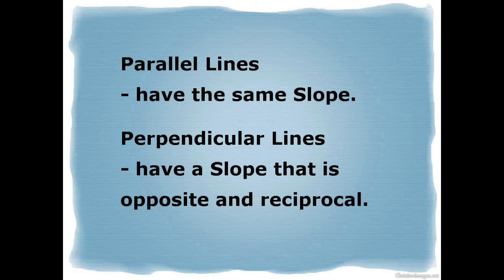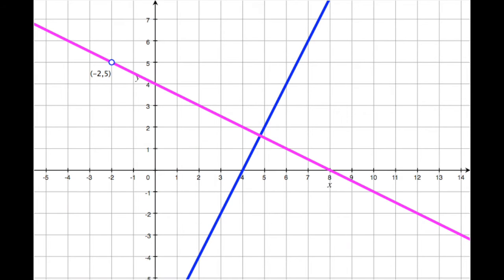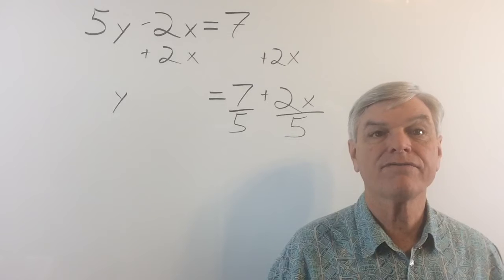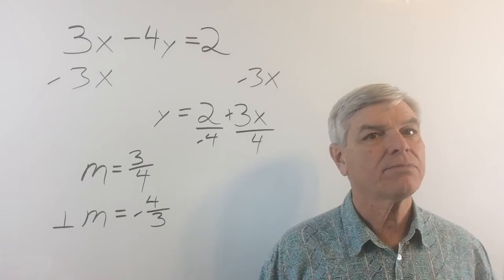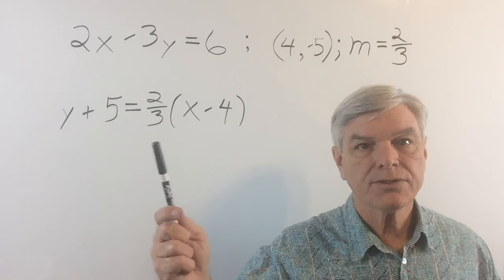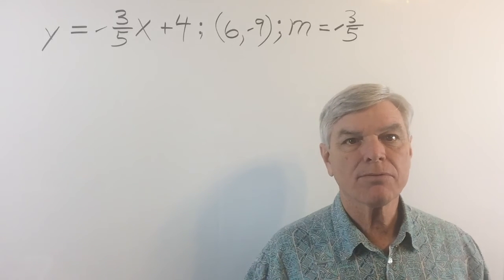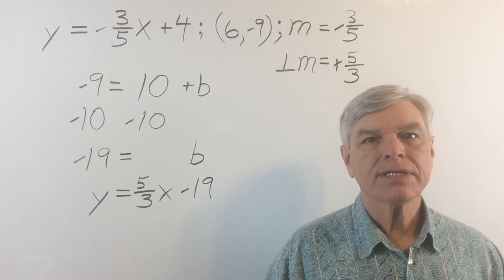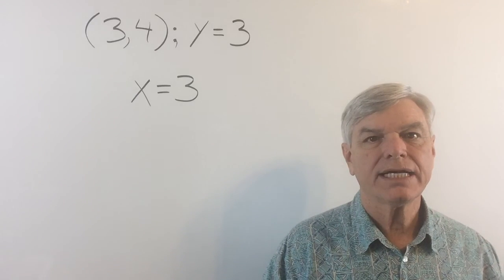2.5 Graphing - Parallel and Perpendicular Lines